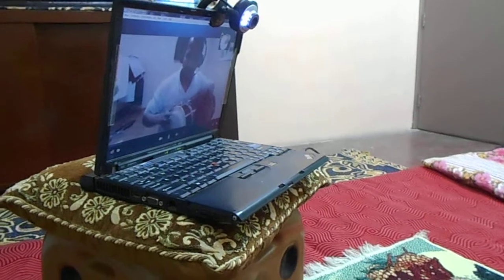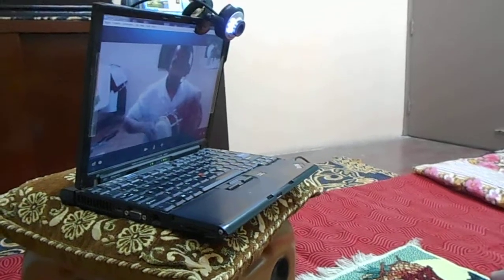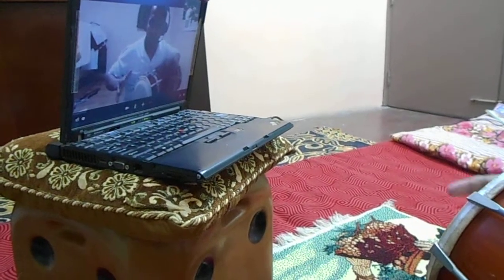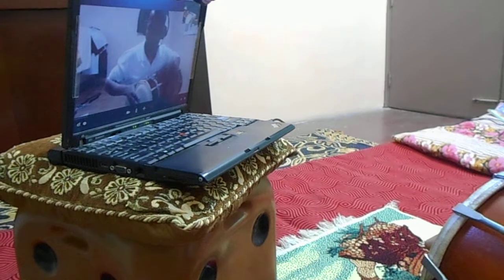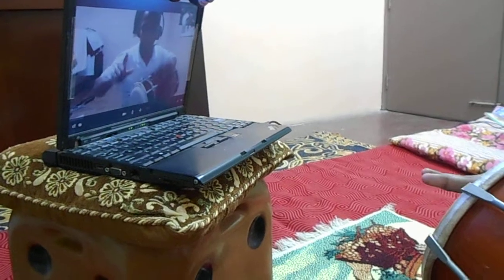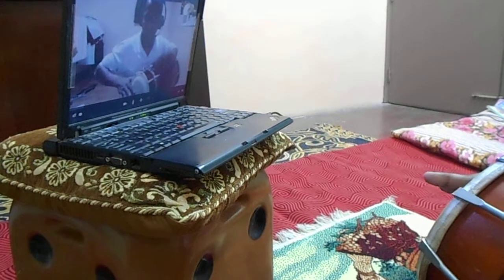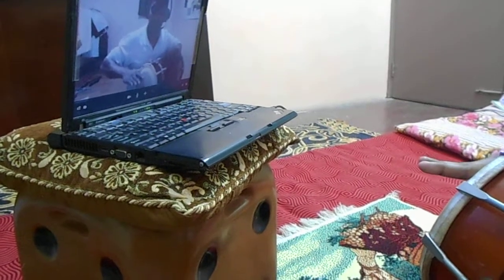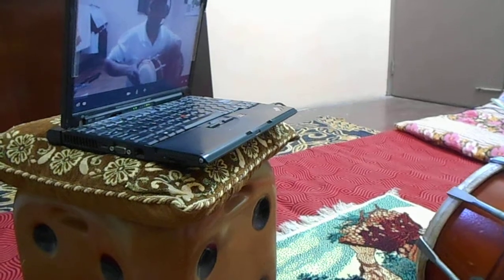Instrument Tutorials | Learn Dholak Online | Divya Music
Divya Music School India offers online Dholak training lessons for beginners and online Skype classes for learning how to learn Indian Hindustani classical music ragas on Indian classical music instruments like Sitar, Tabla, Bansuri flute, Santoor etc. The Dholak training online Skype lessons are conducted by Indian Dholak training instructors or famous Dholak Gurus in India.

The affordable, low cost price Dholak musical instrument playing online lessons on Skype and Google Hangouts programs are conducted by the highly qualified and best experienced Dholak trainer instructor faculty of online Dholak teachers at DIVYA music school in India for the international Dholak instrumental music students learning to play Indian classical musical instruments.

The live, one-on-one, real time interactive Dholak training online music program course lessons are for the beginners learning how to play Dholak , intermediate and advanced level students playing Dholak instrumental music. The short term, regular term and extended term Dholak learning music courses are offered by DIVYA MUSIC. The free Youtube Dholak training video shows an Online Indian Dholak trainer at DIVYAteaching Hindustani classical Dholak instrumental music playing techniques to an online
beginner level Dholak learning student.

To learn playing Indian music on Dholak online with the Dholak training guru in India and to get further details on the DIVYA Dholak music school - Academy of Indian music, Dholak learning online courses fee on Skype / Google Hangouts, low cost price Dholak learning lessons, Dholak online course lessons curriculum, Dholak online trainers - Indian Dholak guru teachers, Dholak teaching online instructor's lessons free videos, visit:

DIVYA online lessons on Skype for learning how to play Indian classical music instruments are the online classes to learn playing Tabla, Sitar, Santoor, Bamboo Bansuri Flute, Veena and Sarangi etc. are also offered by DIVYA school academy. Please Visit: